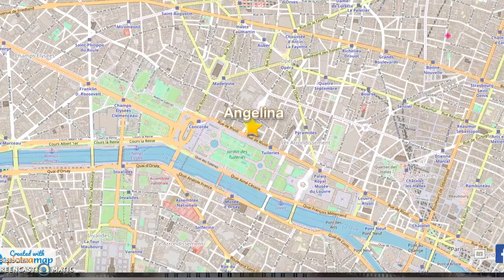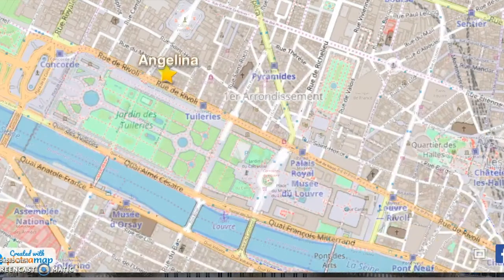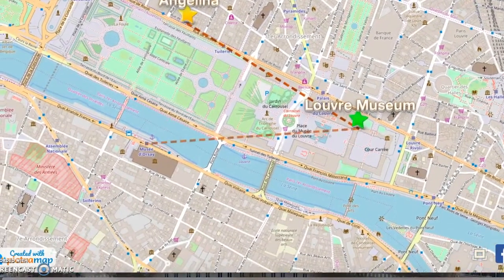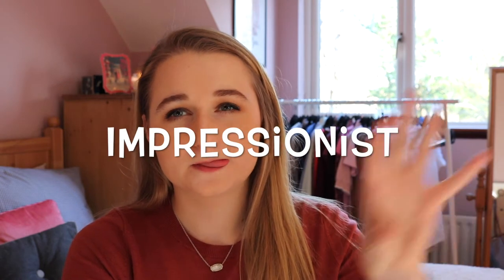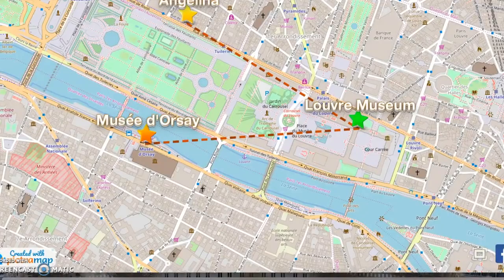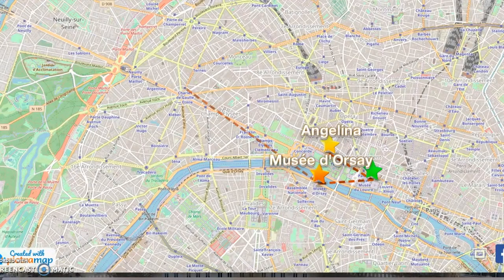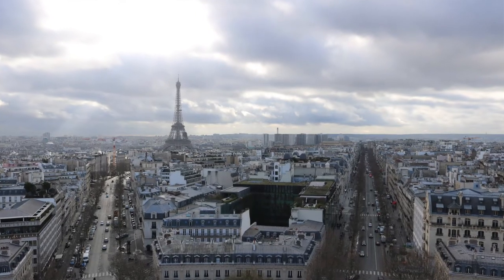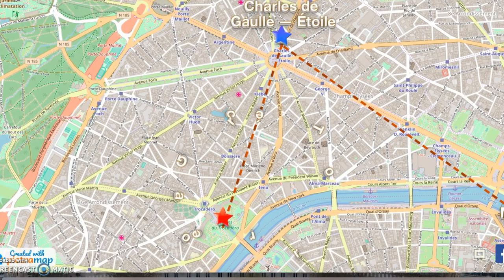How to see Paris in a day...or at least try to